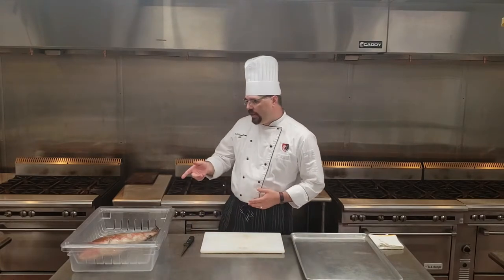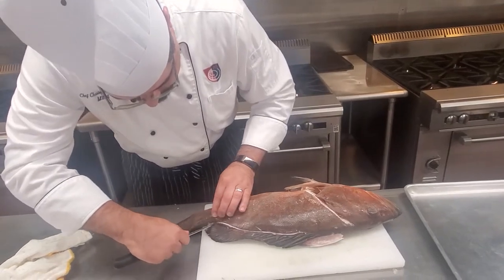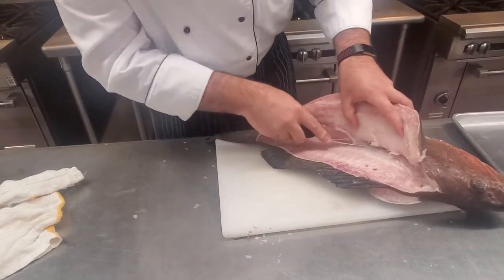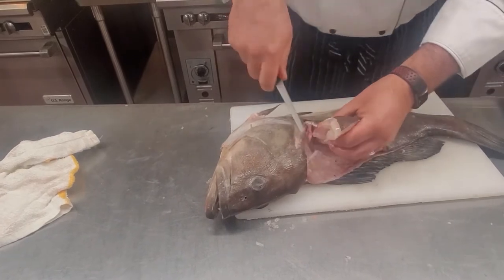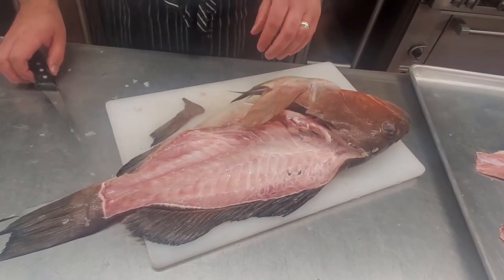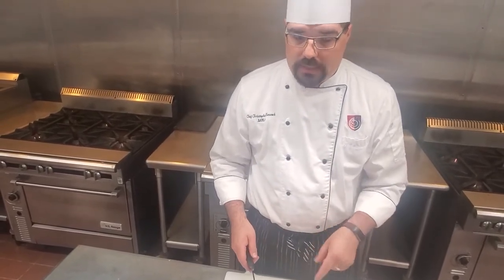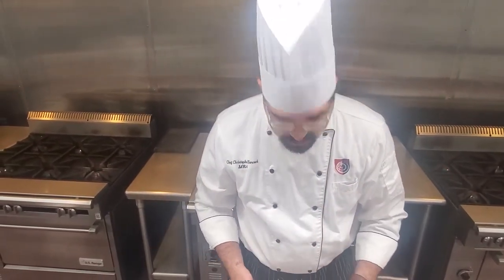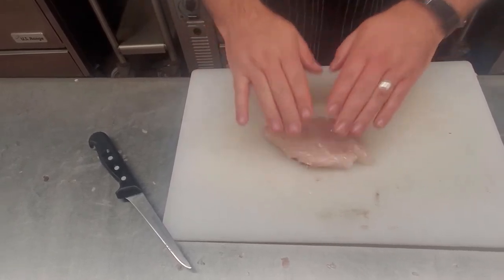Chef Hancock Round Fish Full Length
Chef Chris Hancock AI San Antonio Demo's how to breakdown a round fish. Full-length video.